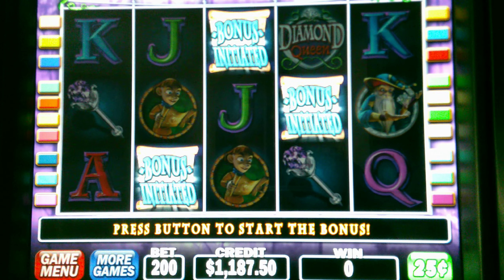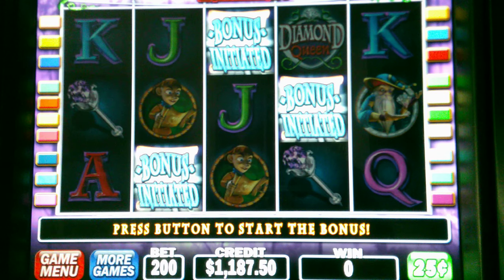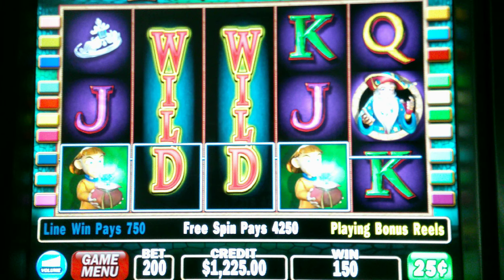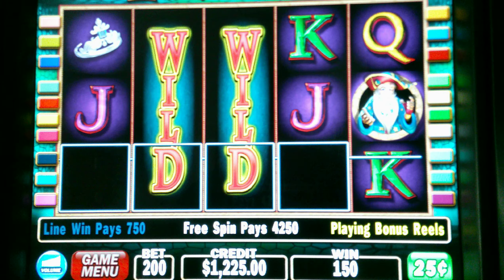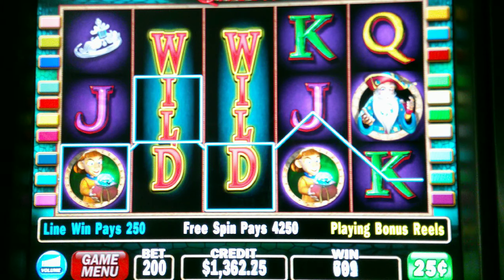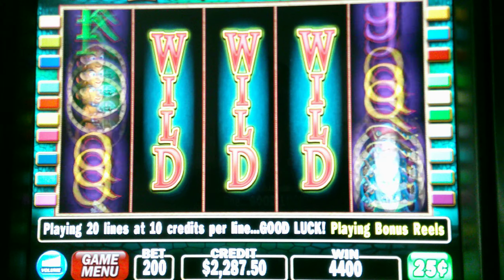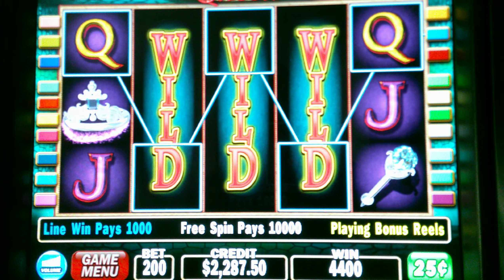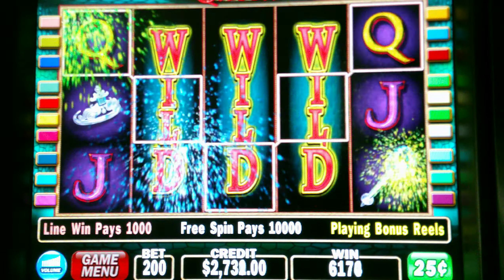Diamond Queen - $50 Bet - HANDPAY